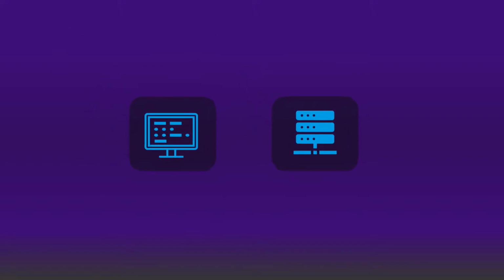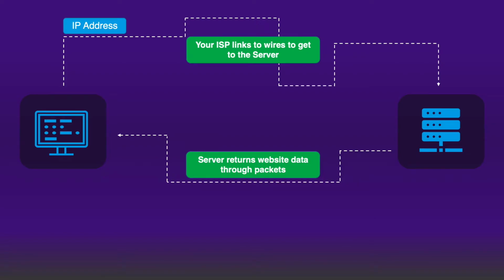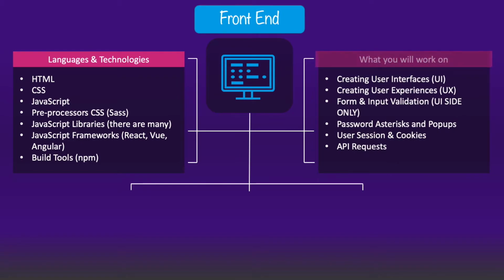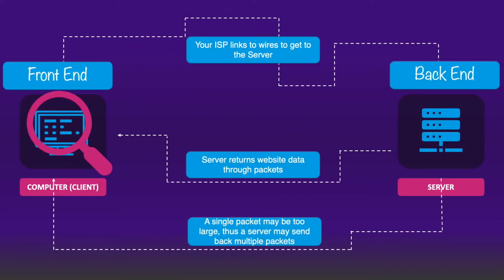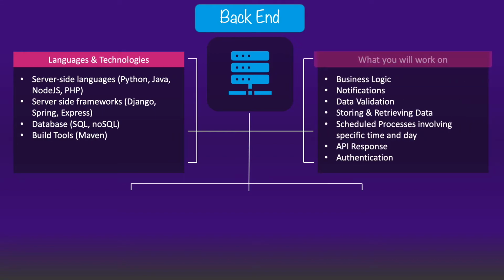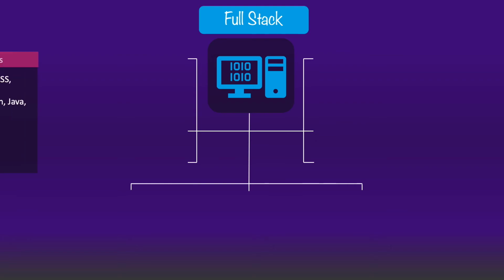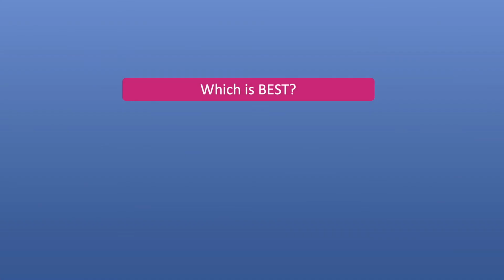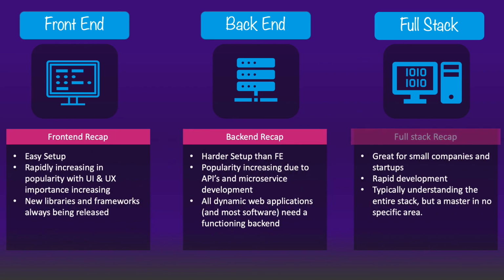Frontend vs Backend vs Fullstack - What Should You Learn?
Frontend VS Backend VS Fullstack!

🚀  Learn to become a programmer from scratch! Learn to code, no need for a college degree!